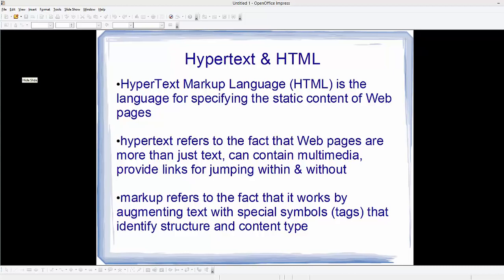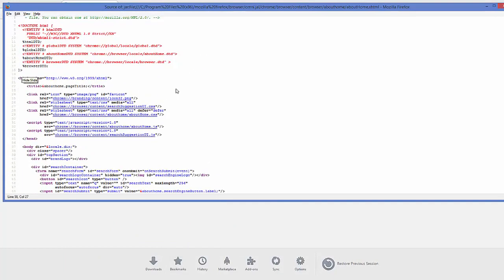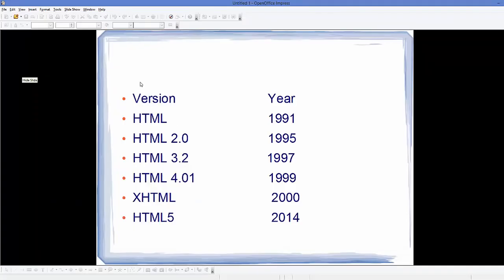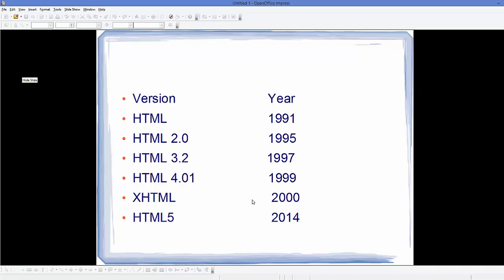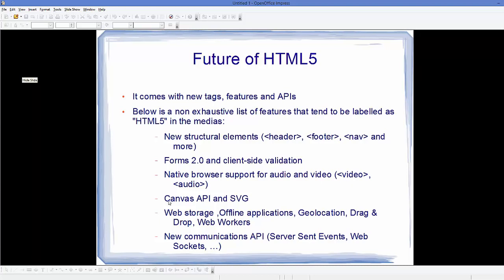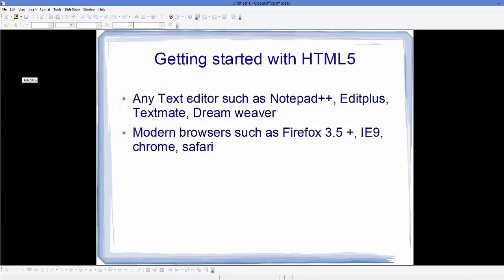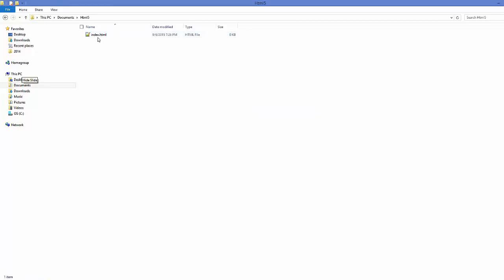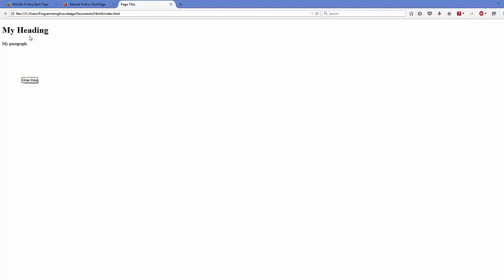HTML5 Tutorial For Beginners 1 Introduction